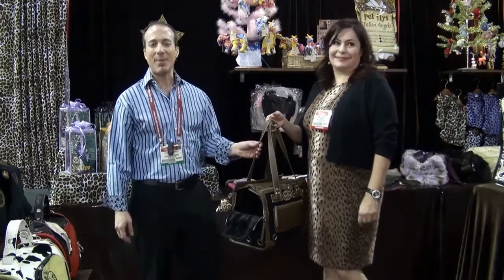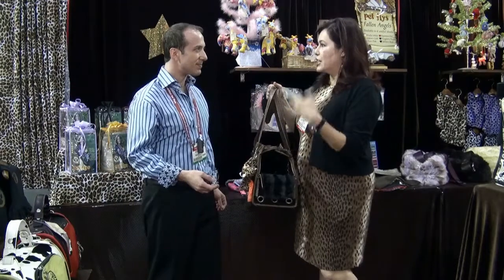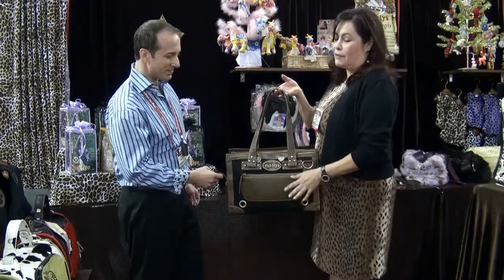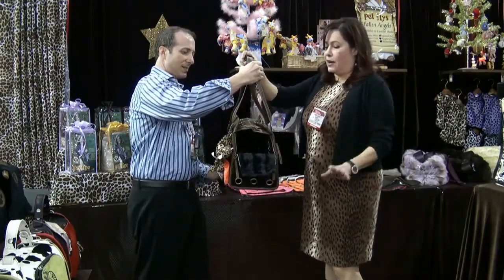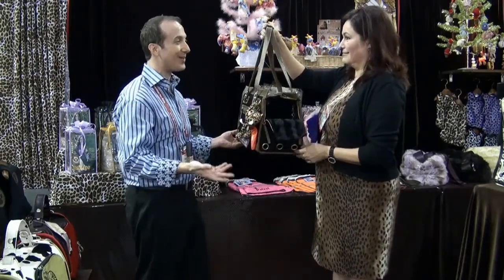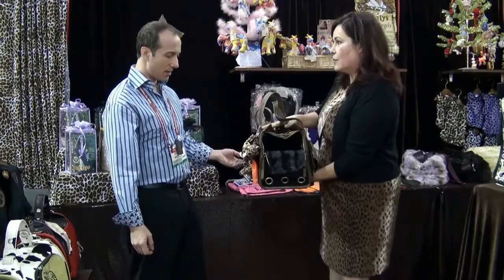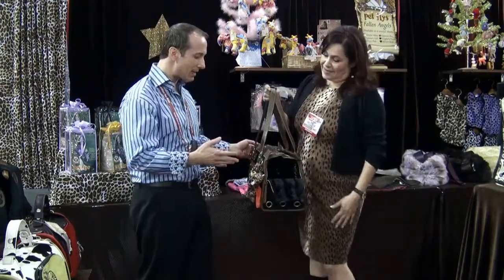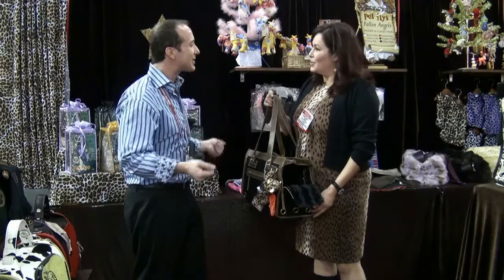Petflys City Girl Dog Carrier - A Hip, Fun Carrier for the Urban Gal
Pet Flys Dog Carriers are spectacular, trendy designs that will make you and your dog the talk of the town! Each of the carrier designs offer a unique way to express you and your dog's personality. You'll love the classy design and they'll love the roomy, comfy interior.